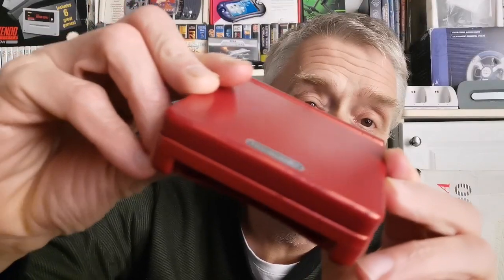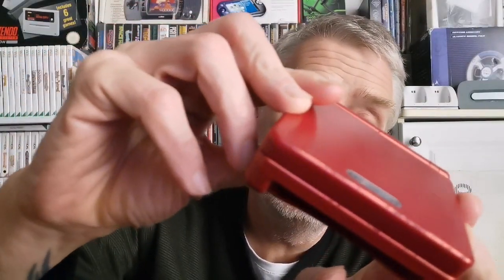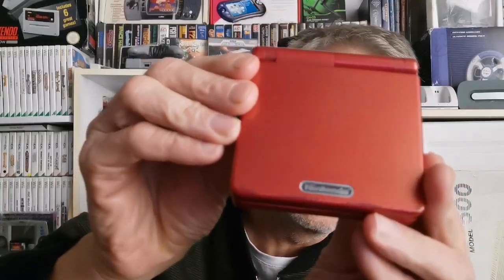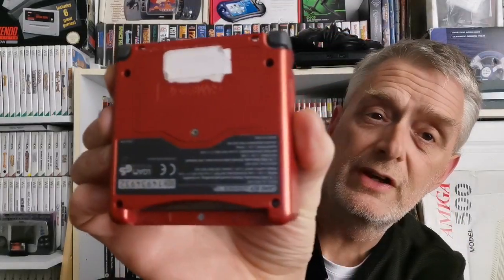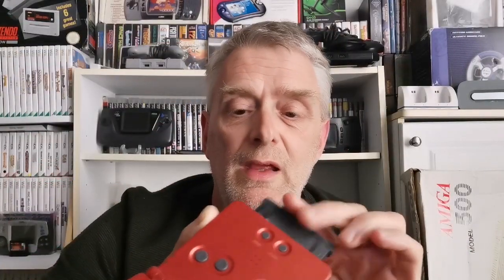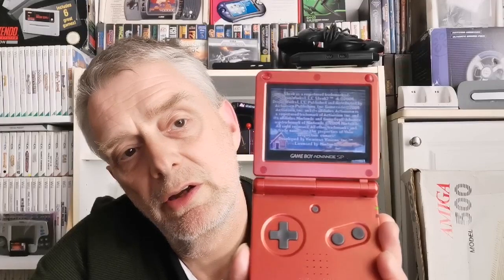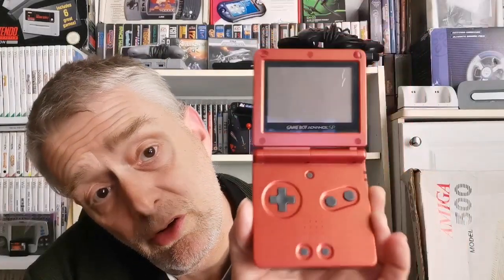Giveaway time again giveaway time again 😊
Please watch the video to see what's up for grabs 😊
The only rules are :
2) you must commit just say hello or anything you want.
3) only one comment per person.
That's it guys I will have the draw on the 20th of November using a random comment generator and I will record it and then up up the video here on my channel.